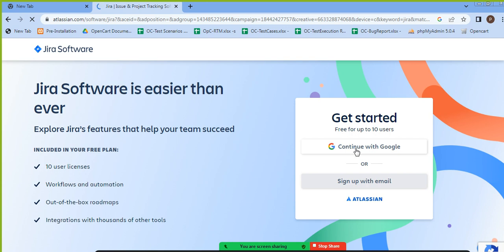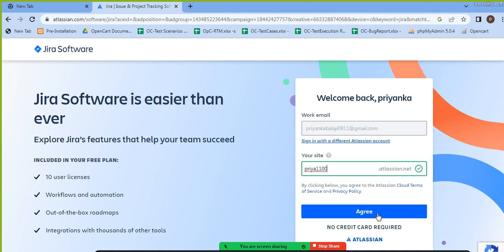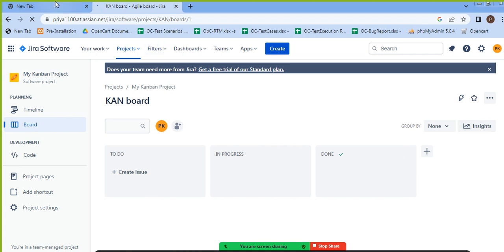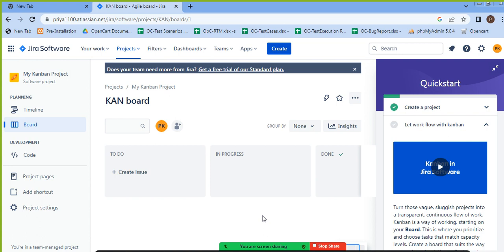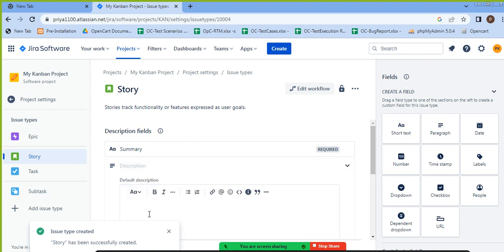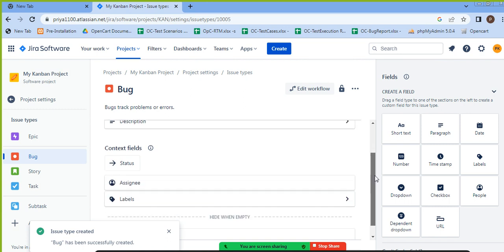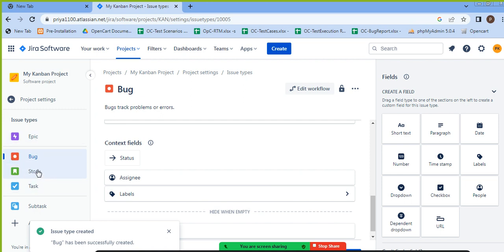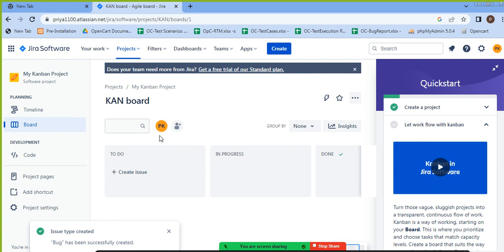Part 16-2 JIRA Login